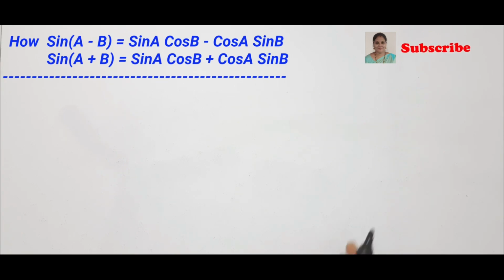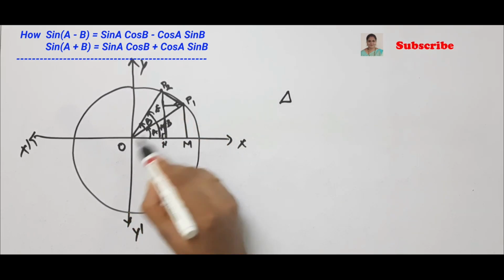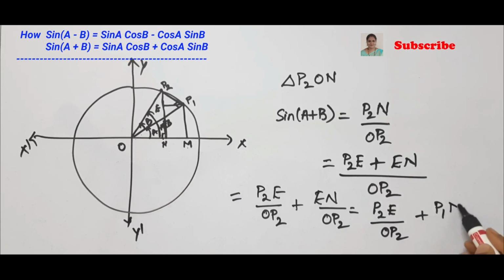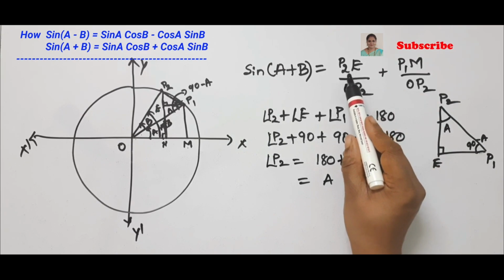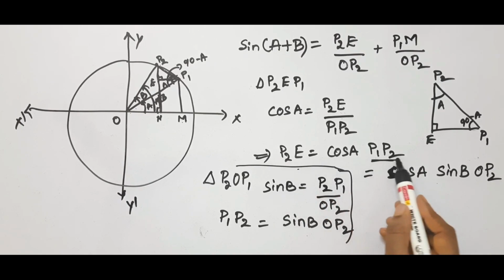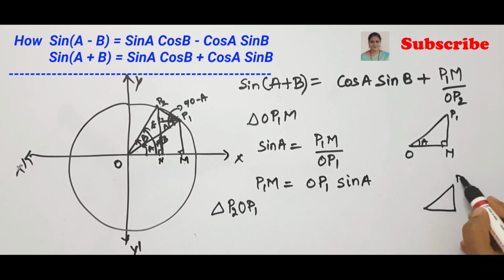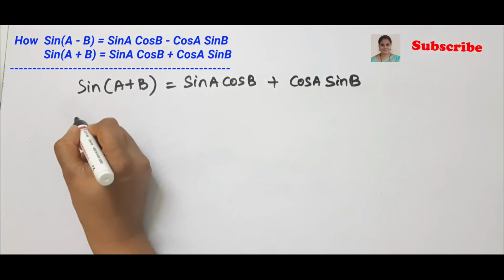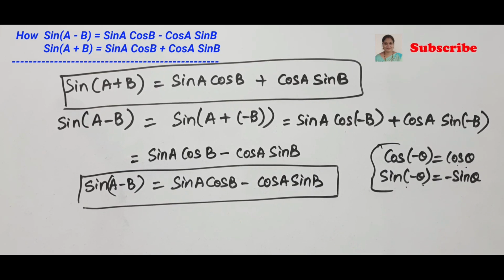Trigonometry | Sin (A+B) & Sin (A-B) | Trigonometric Ratios Of Compound Angles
Explanation on Sine of compound angles ie., Sin(A - B) = SinA CosB - CosA SinB
           Watch the concept videos in my channel and just grasp the concepts which will be useful  for your engineering based entrance exams like EAMCET , JEE Mains etc.